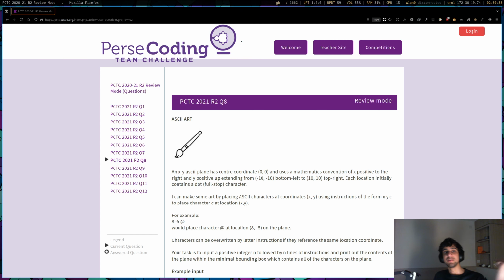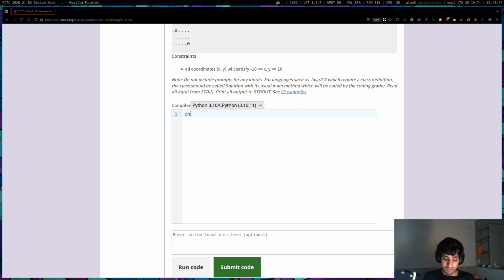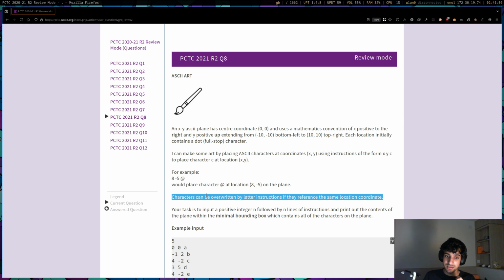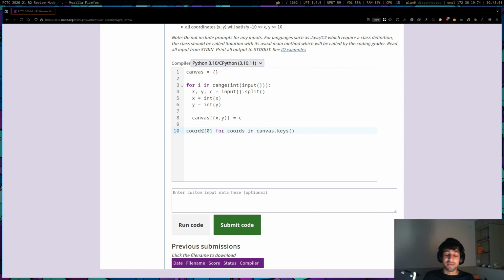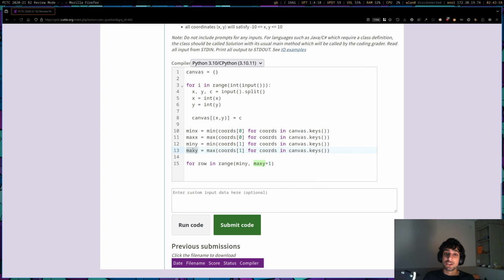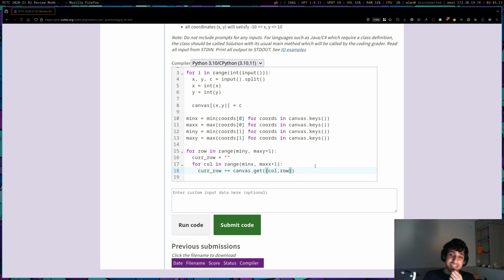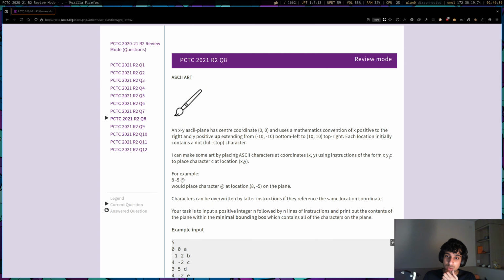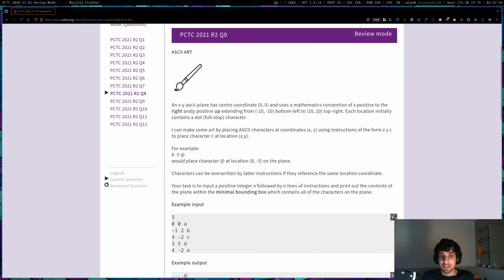PCTC Walkthrough | 2020-21 R2 Q8